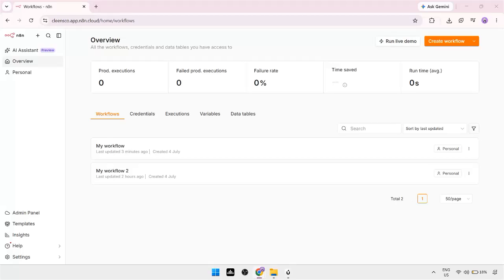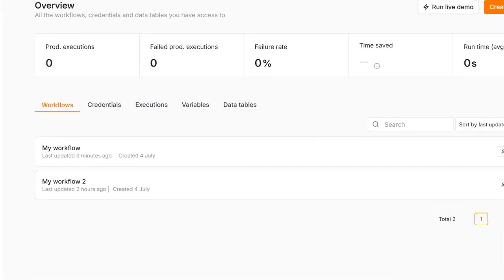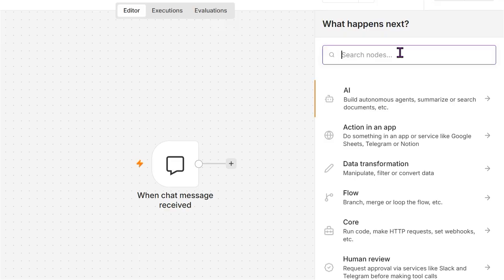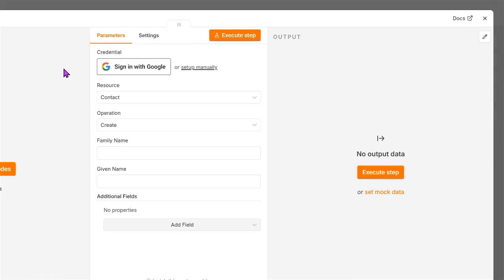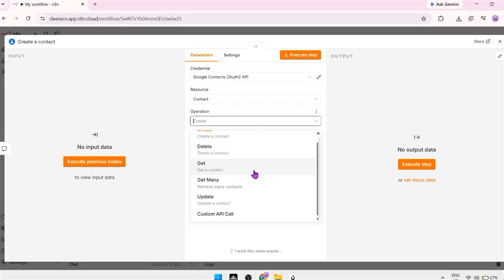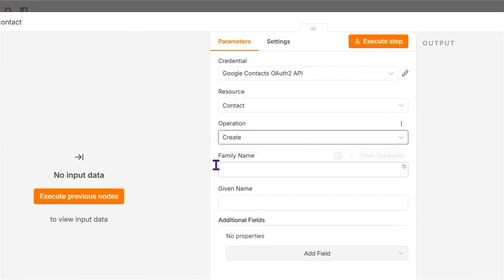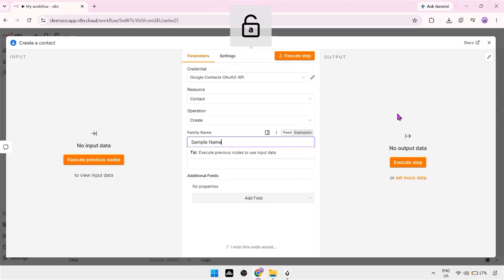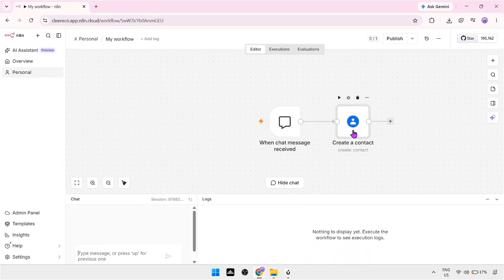How To Manage Google Contacts In N8N (Step-By-Step)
Learn how to effectively manage and sync your Google Contacts using N8N. This tutorial covers the essential steps to automate your contact management workflow, ensuring your data stays updated across platforms without manual entry. We dive into setting up the Google Contacts node and configuring sync triggers.

What you will learn:
- How to connect Google Contacts to N8N
- Setting up automated contact synchronization
- Managing contact fields and labels